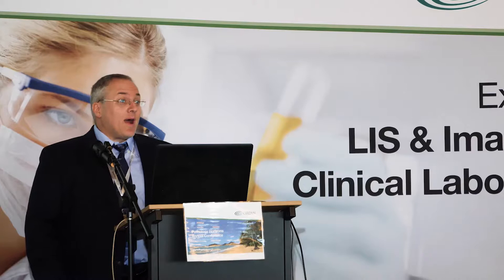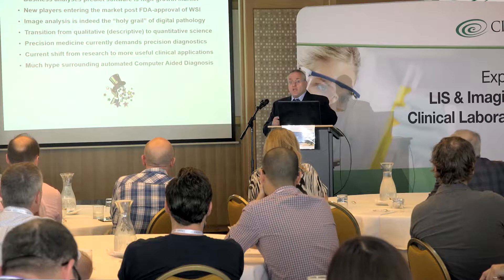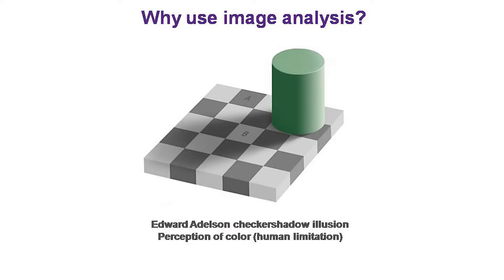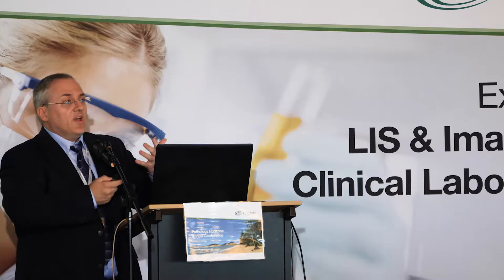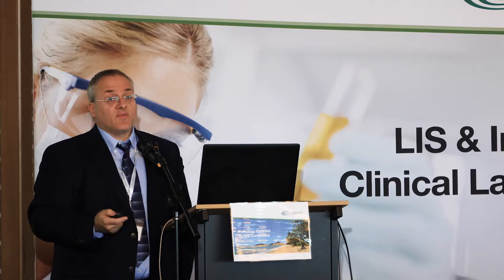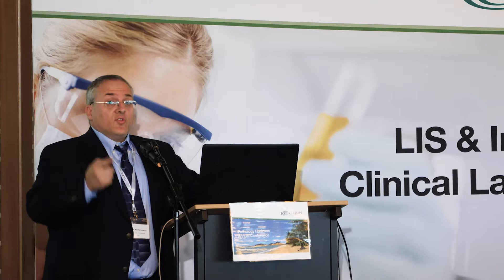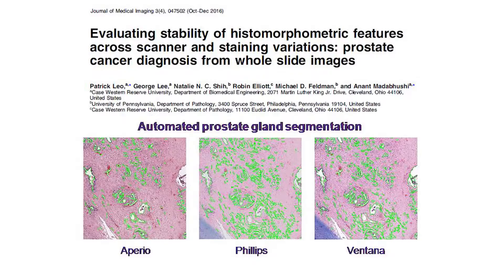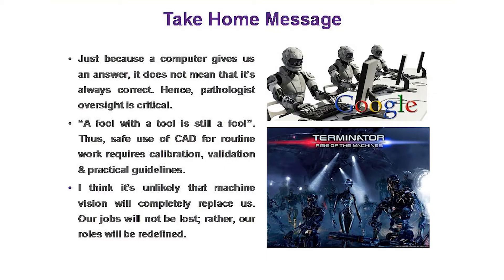Computer Aided Diagnosis in Pathology: Pros & Cons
Presentation by Dr. Liron Pantanowitz, University of Pittsburgh, USA at the Pathology Horizons 2017 Conference in Cairns.
For more information on the next Pathology Horizons conference go